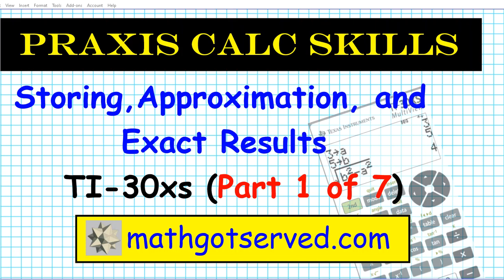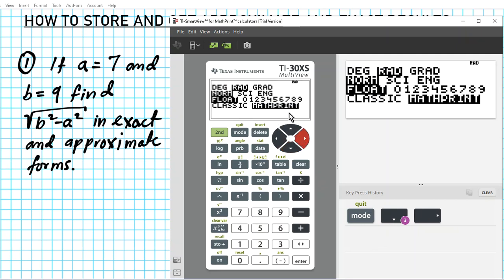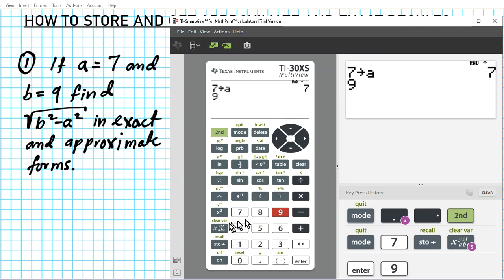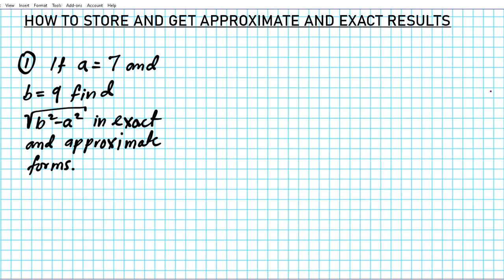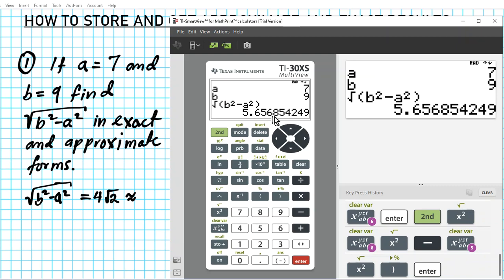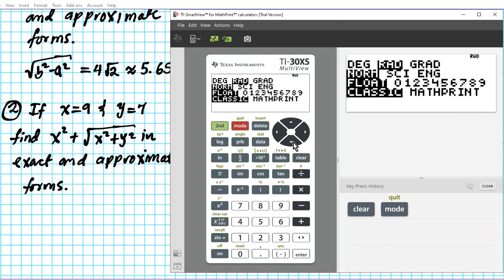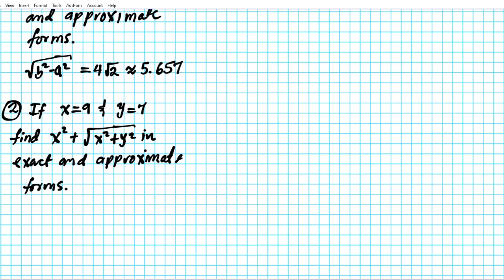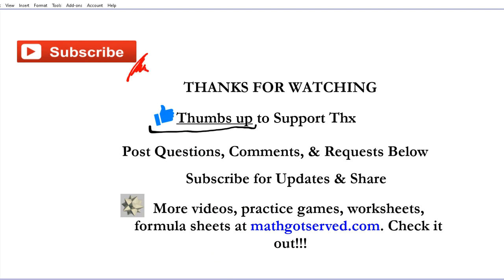Praxis Calculator Skills Ti 30xs Calculator Mathematics Test ETS Math Section Mathgotserved Approxi